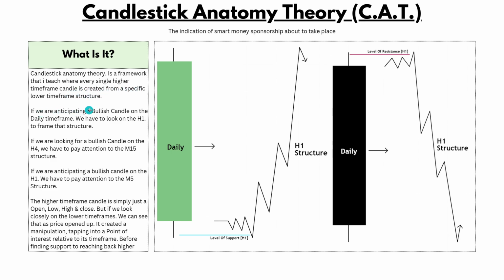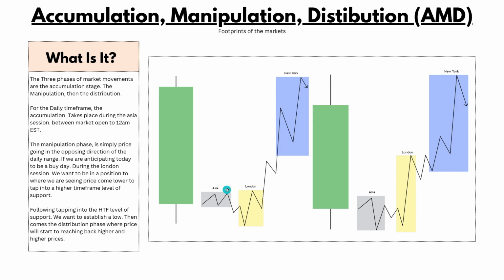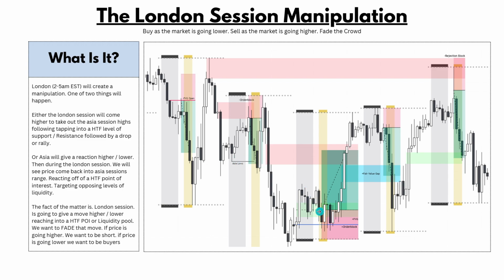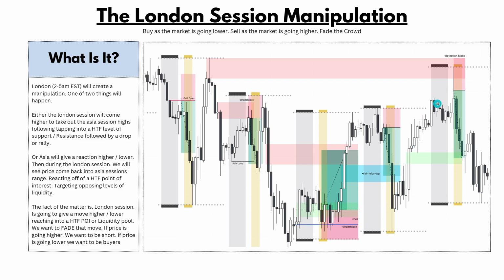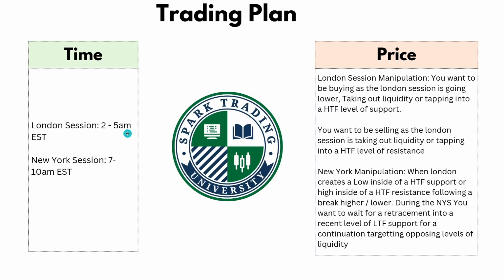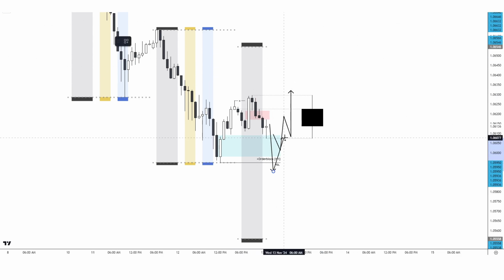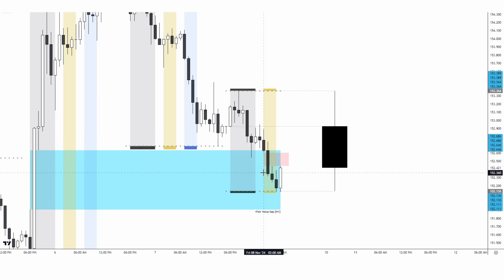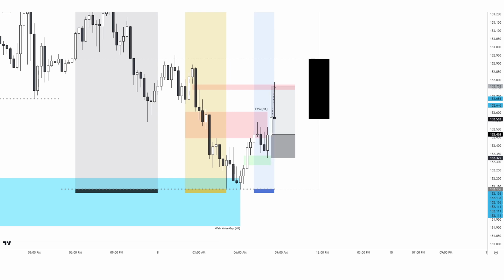This 1 Candle Will Make Anyone Profitable... Here's How